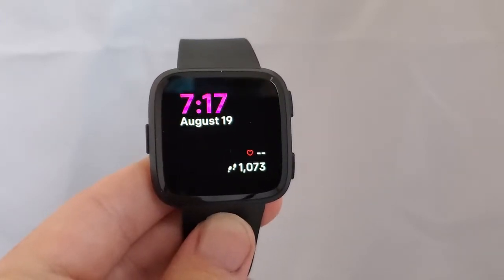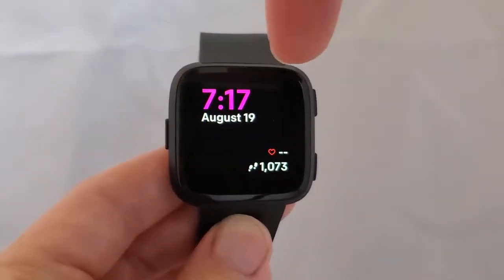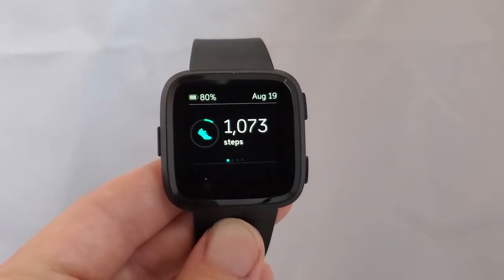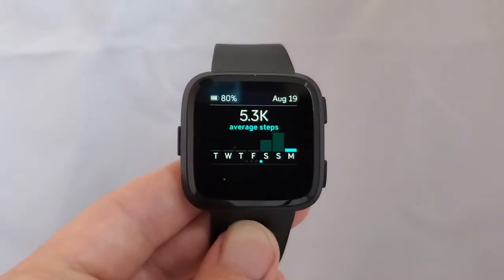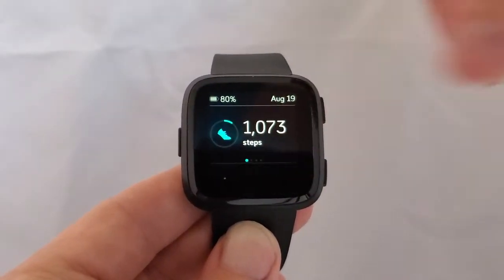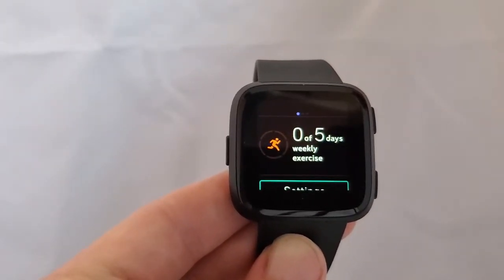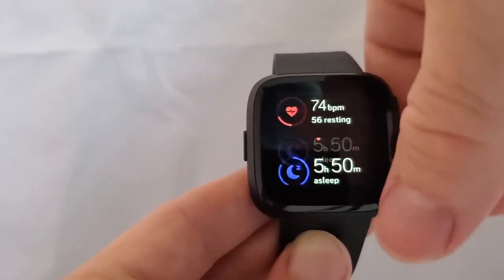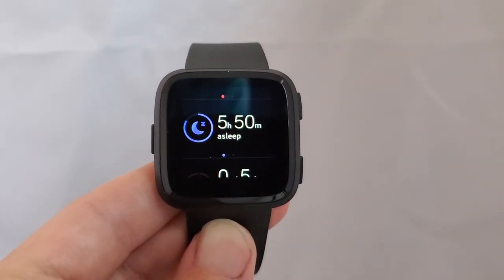Basic Stats + Today App On Fitbit Versa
How to find basic stats (steps, heart rate, miles), as well as more detailed stats including floors climbed, active minutes, hours active, and history for the last several days using the Today app on the Fitbit Versa smart watch, August 19, 2019.